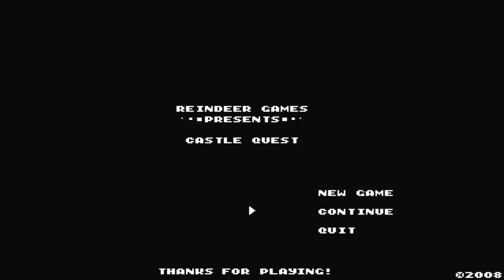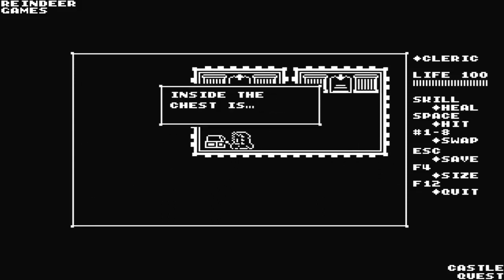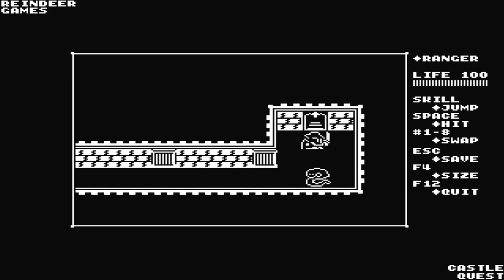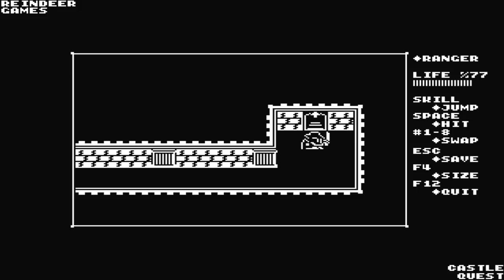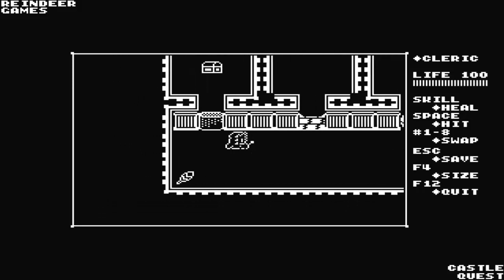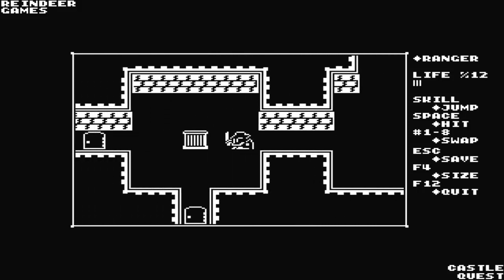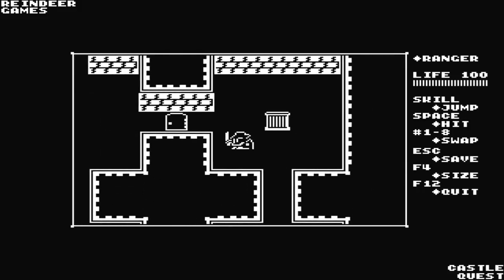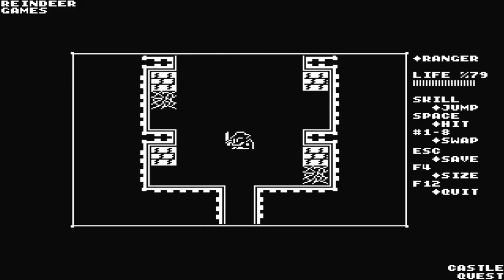Castle Quest (Demo)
A demo for an abandoned old-school puzzle/adventure game.